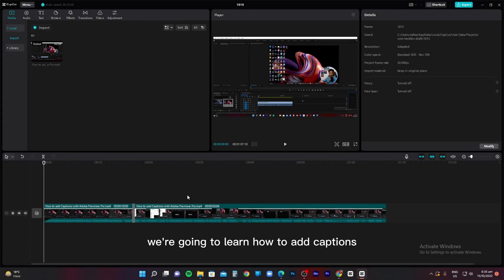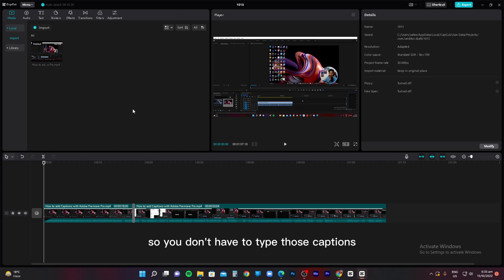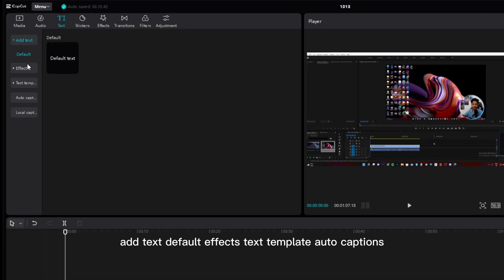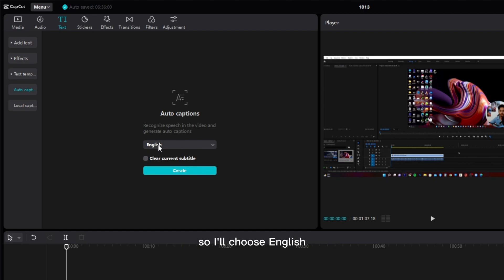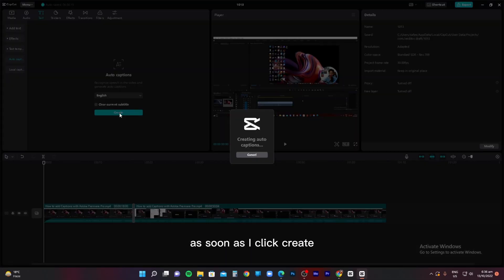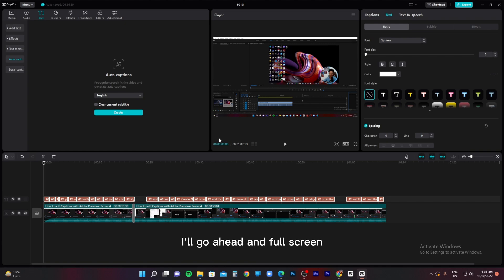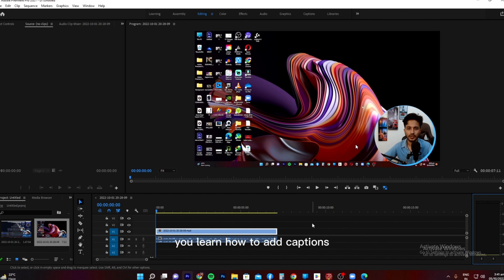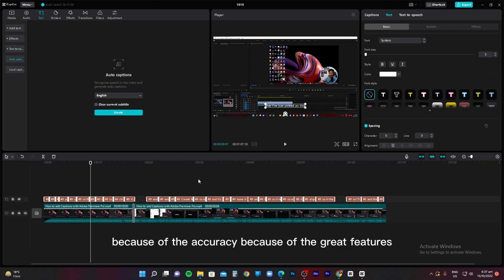How to Add Subtitles to a Video Using AI Auto Captions | CapCut Tutorial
In this video, you'll learn how to add CapCut auto captions. CapCut uses artificial intelligence to add captions or subtitles to your videos automatically, so you don't need to type captions, just click one button and your subtitles would be added automatically to your video.

Topics covered in this video:
Auto captions in capcut
how to create auto captions in capcut
how to auto caption in capcut
Auto subtitles for video
automatic subtitles for videos
how to add subtitles to a video
youtube automatic subtitles
Capcut subtitle tutorial
how to add subtitles in youtube video
how to use auto captions on capcut
how to create subtitle on capcut
capcut auto captions
how to use auto caption on capcut
capcut how to add captions

27 Views - Dec 13, 2022

Do you want to see more CapCut related content on this channel?